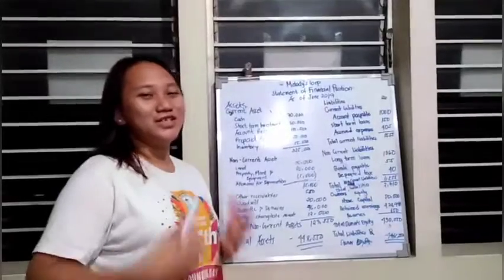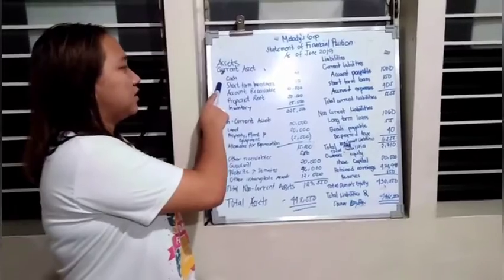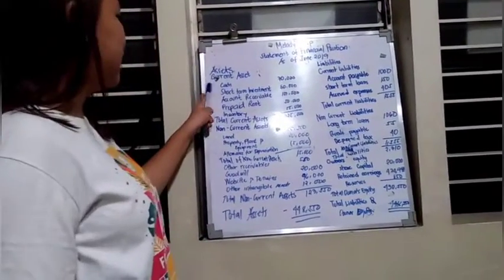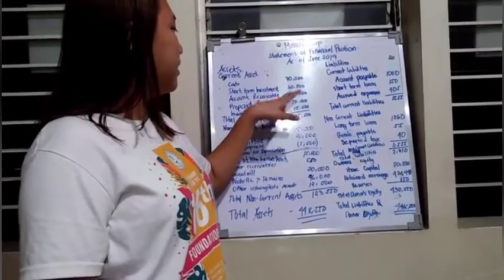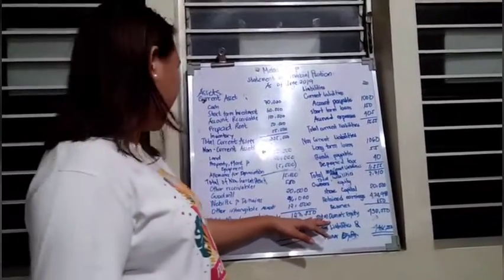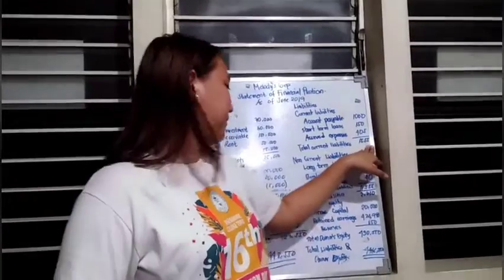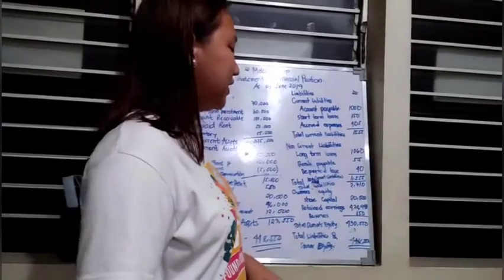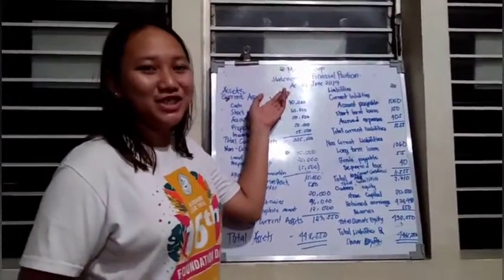STATEMENT of FINANCIAL POSITION